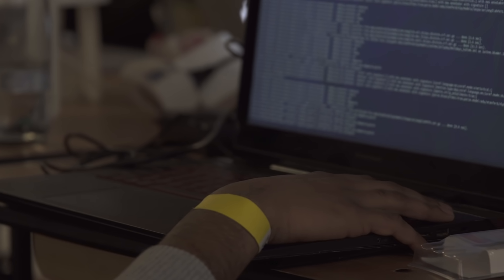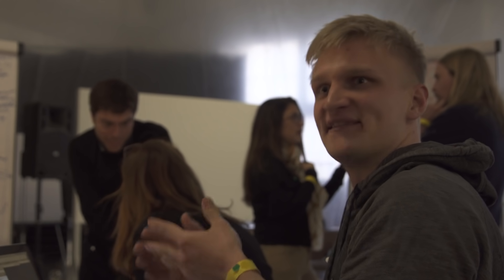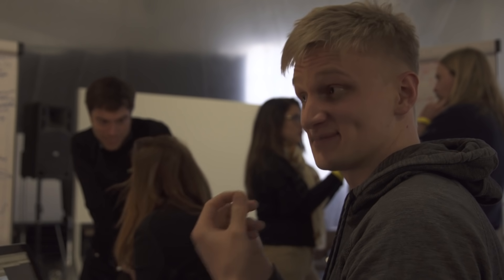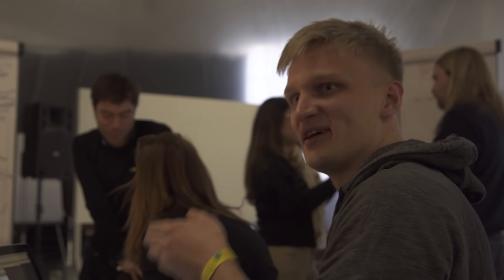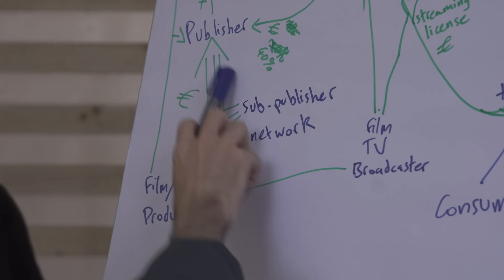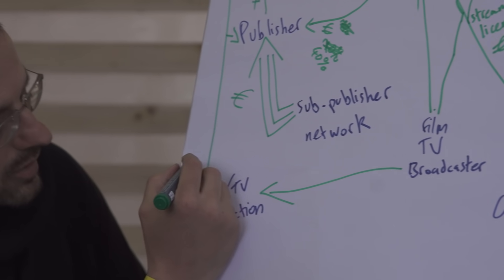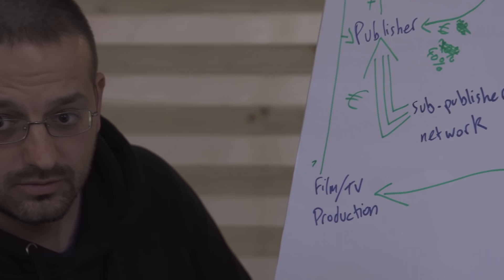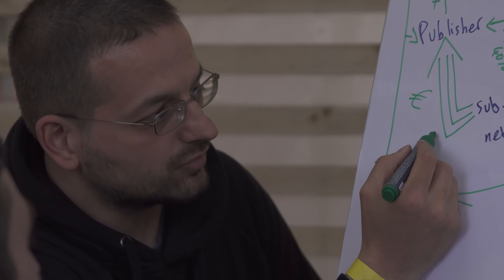Berlin Legal Tech 2018 Hackathon - V1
In February 2018, we gathered 100+ legal hackers at our two-day hackathon during the second edition of Berlin Legal Tech. Developers, UX designers and legal professionals worked on legal tech solutions for the future of legal services.

Sign up for Berlin Legal Tech 2019 here: berlinlegal.tech/2019